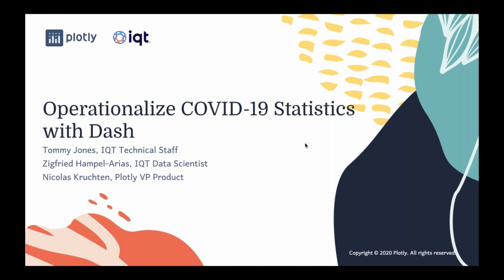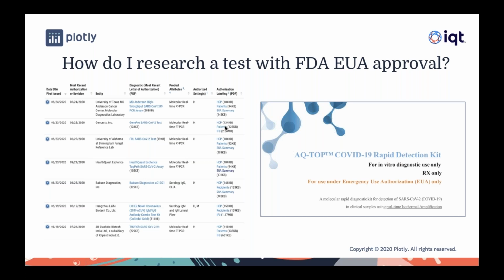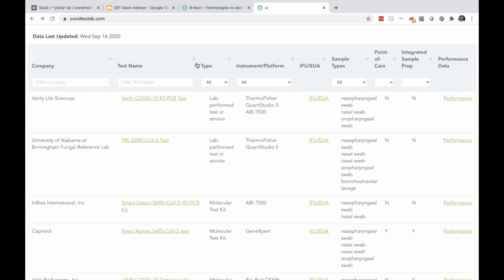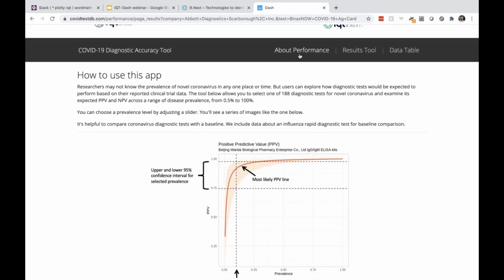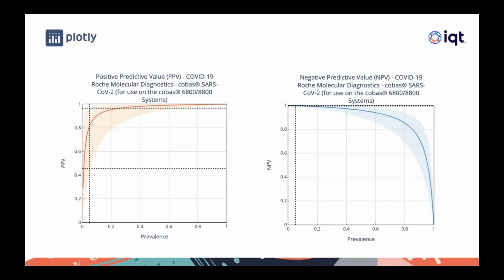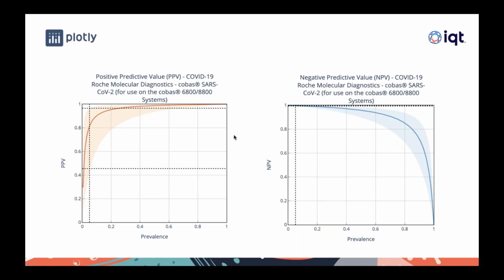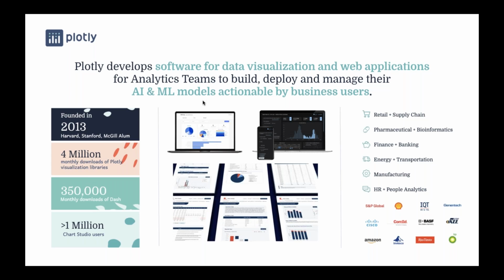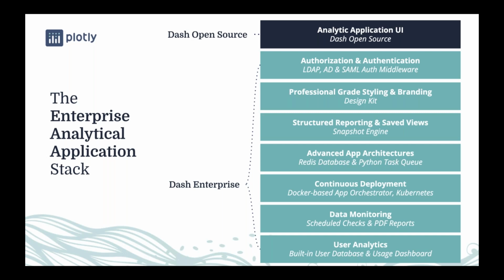Operationalize COVID-19 Statistics with Dash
A webinar featuring IQT's COVID-19 Diagnostic Accuracy Tool with Tommy Jones and  Zigfried Hampel-Arias